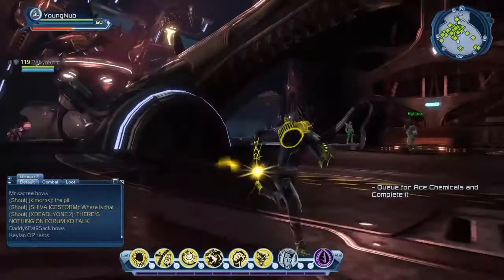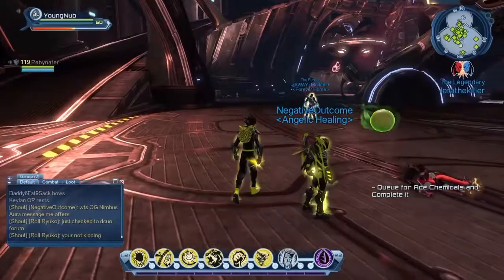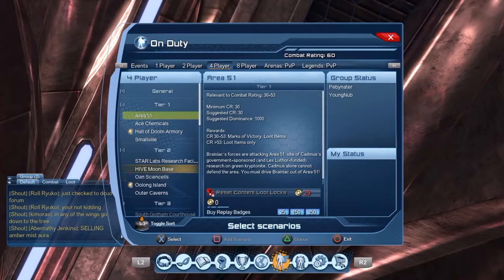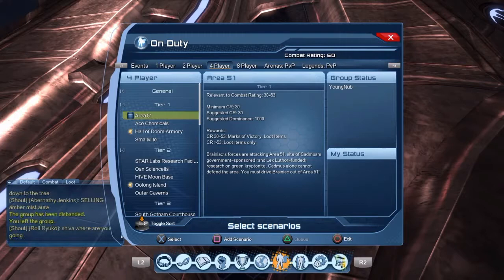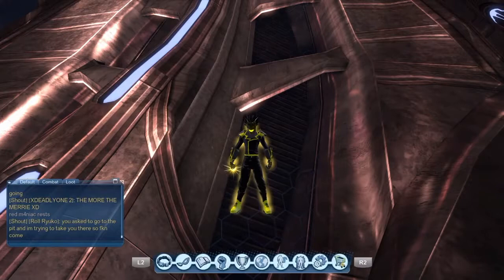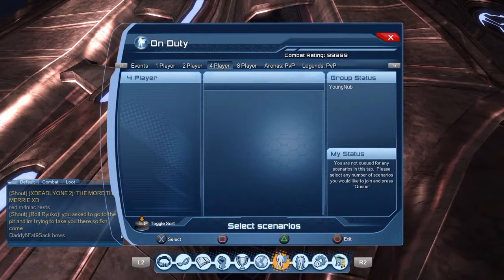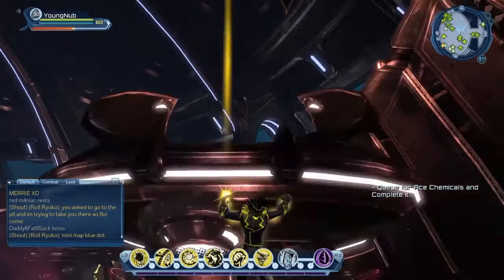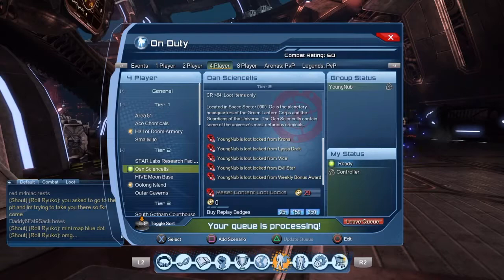DCUO How To Get Guy Gardner Vest Villains Side!!!! Explained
The Briefing
Shout Out To iTZz_TimmY
Can We Hit 3 Liked
If U Need Help Hit Me Up On Psn
Psn AwesomeBeep
And Peace